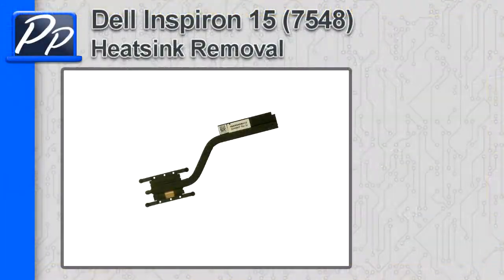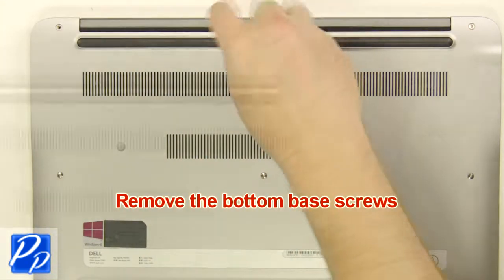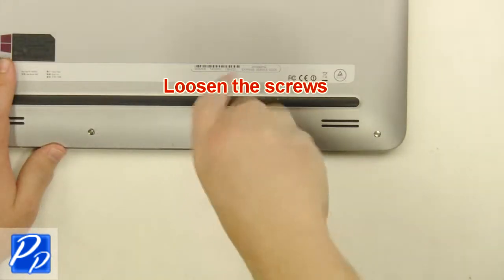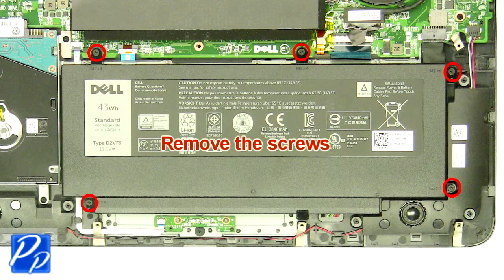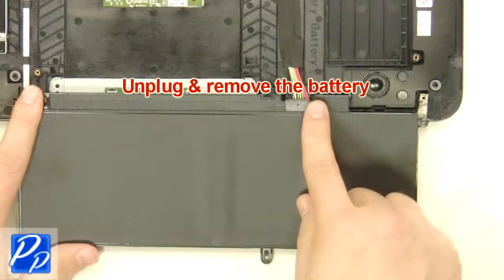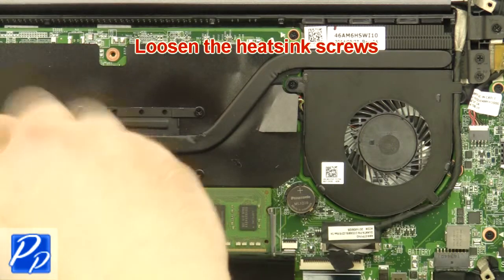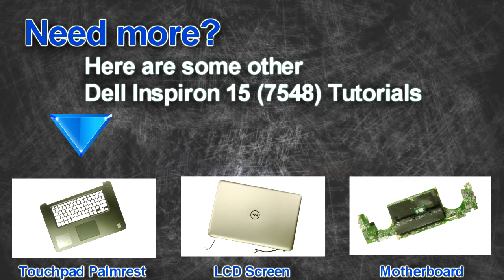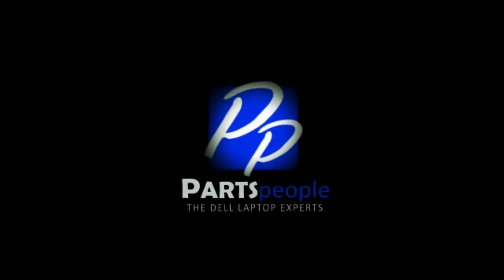Dell Inspiron 15 (7548) Heatsink How-To Video Tutorial